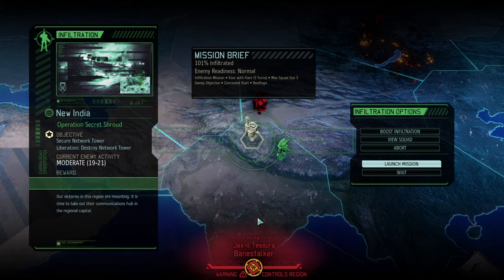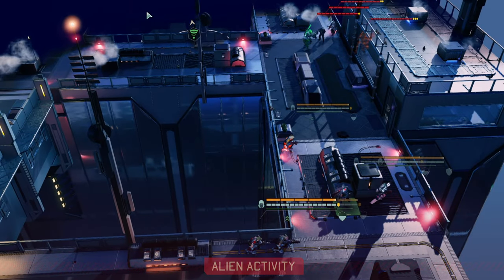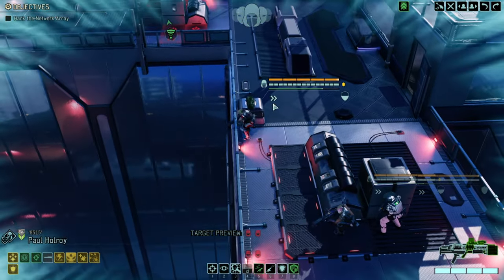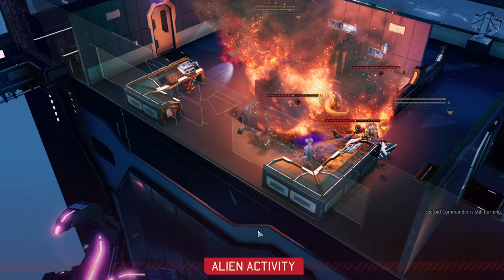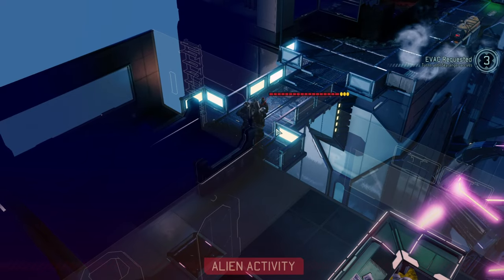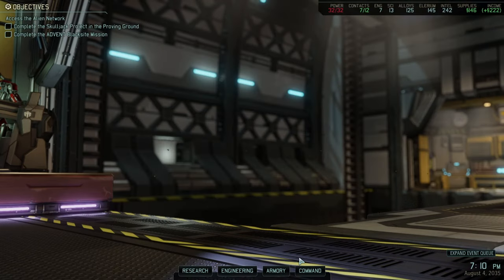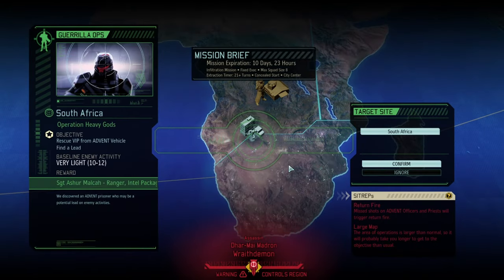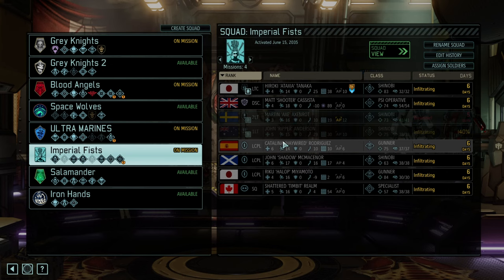#66 Liberation Tower with a Close Call - XCOM 2: Long War of the Chosen